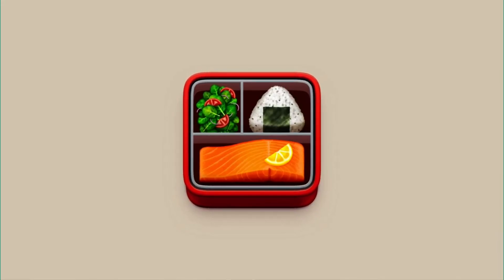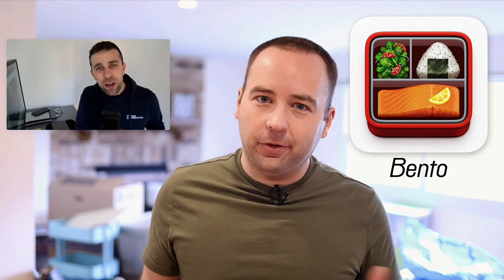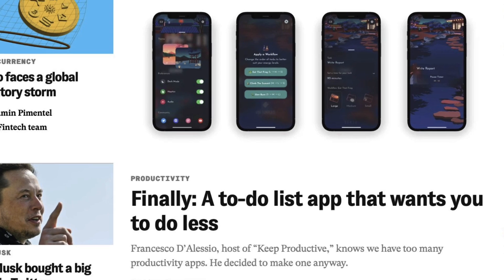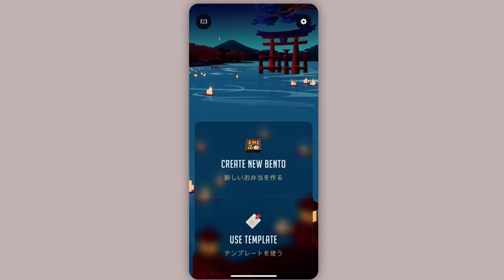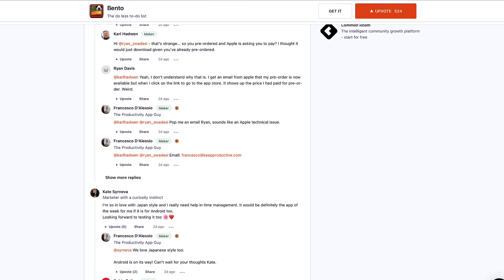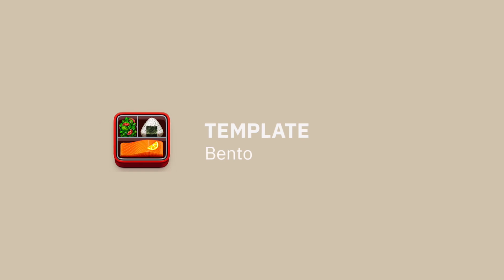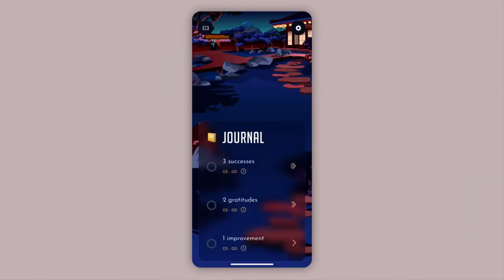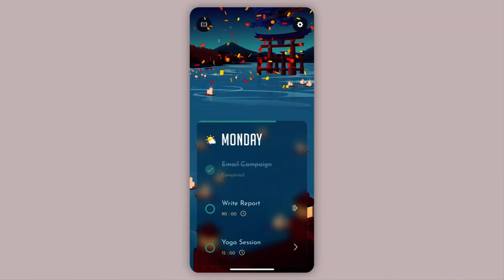What's Next for Bento?!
Stop doing busywork! Try Bento Focus Find the best productivity tools with our We launched Bento this week - a mindful way to do less, but more meaningful tasks. Our mission is to launch a methodology into the world followed by templates to help you integrate it with the app of your choice. Let's explore what's next for Bento.

🚀 Get the new Bento Methodology course, upgraded for better task management

🎯  OUR MISSION